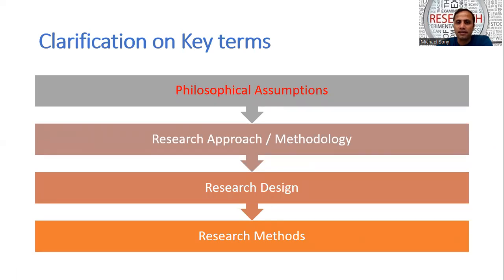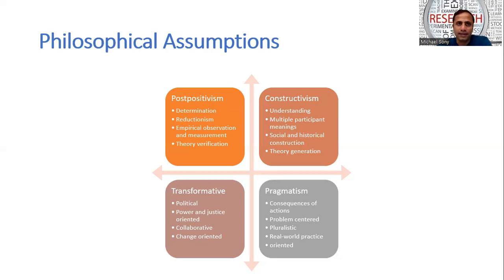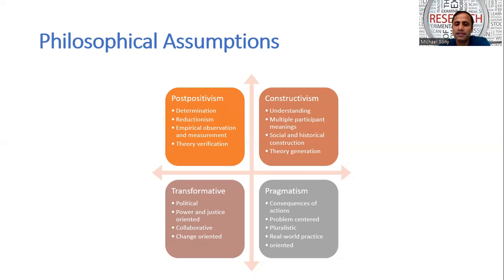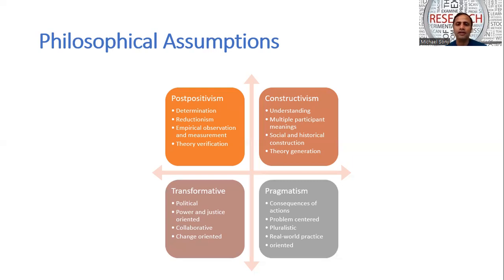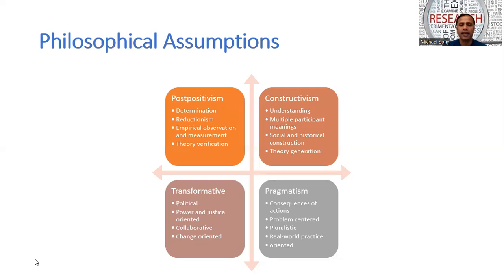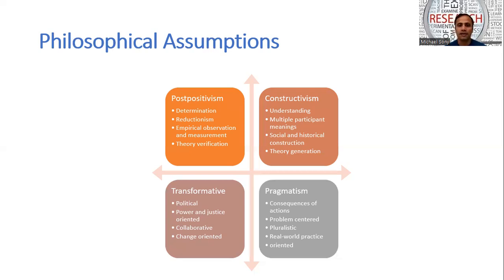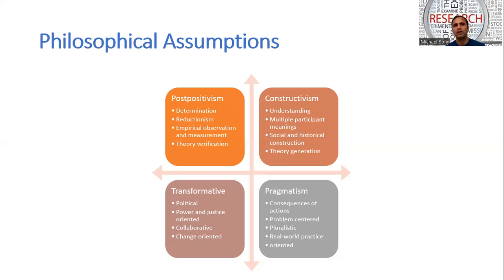Research Approach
This video is about research approach